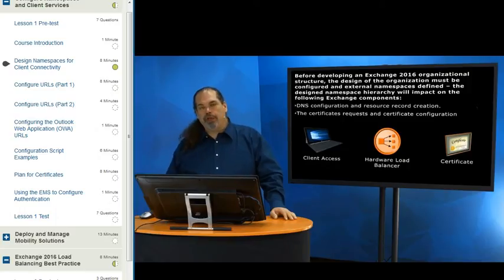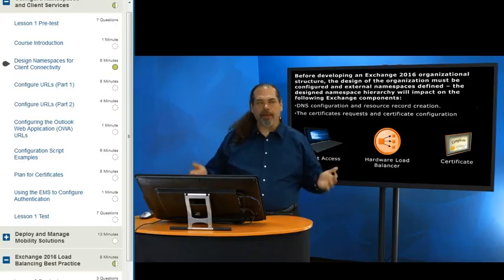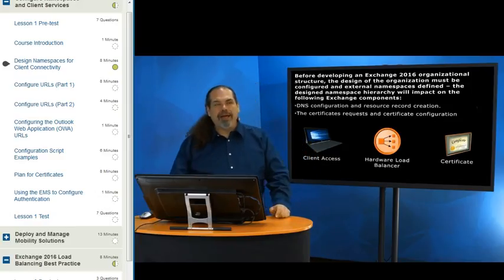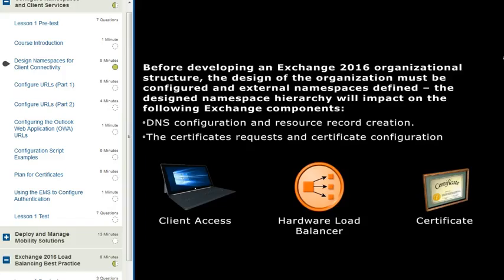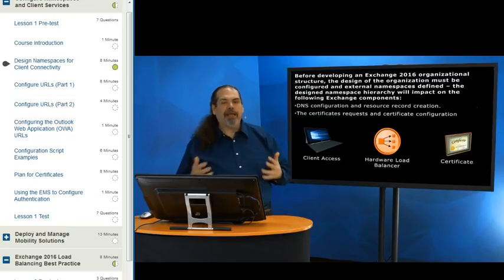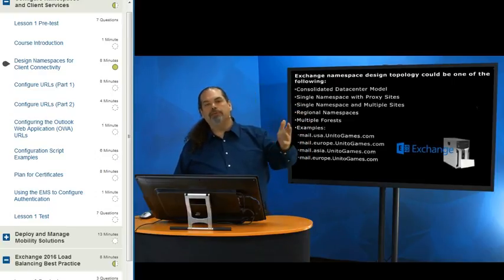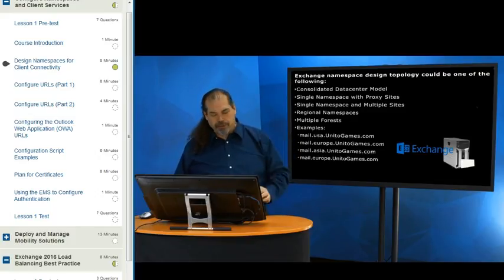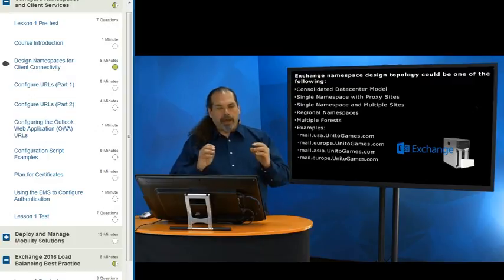Design and Secure Remote Access and Multiple Namespaces Solutions - Course